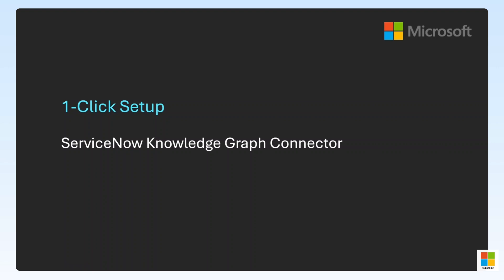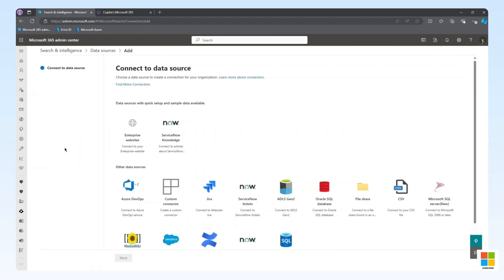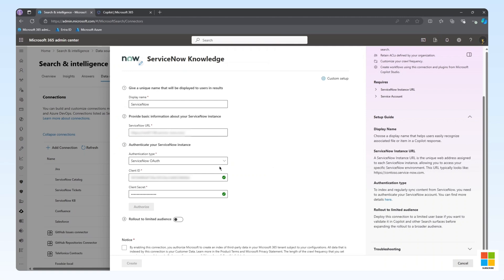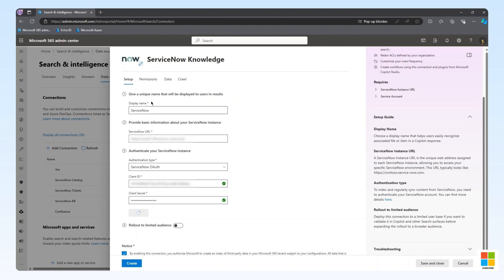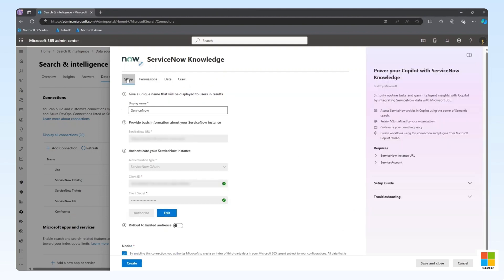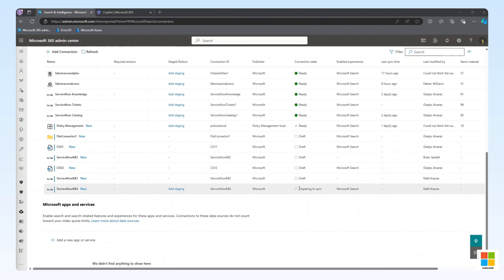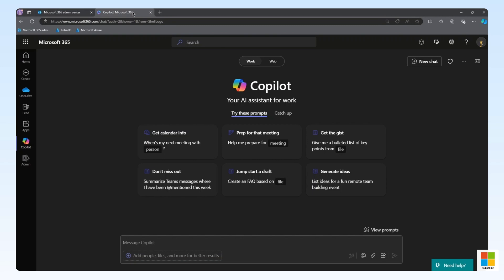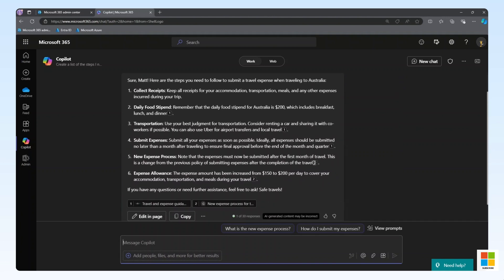Configuring the ServiceNow Knowledge Microsoft Graph connector for Copilot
Join us in this walkthrough as we explore the quick setup deployment experience for the ServiceNow Knowledge Microsoft Graph connector. In this video, we’ll guide you step by step through the deployment process, highlighting key features and functionalities.

What you’ll learn:
- A demonstration of the deployment process.
- Common issues you might encounter and how to resolve them.
- An overview of Copilot functionality with the newly connected content.